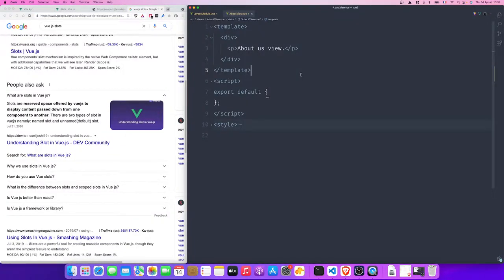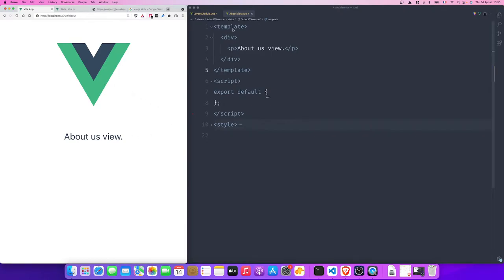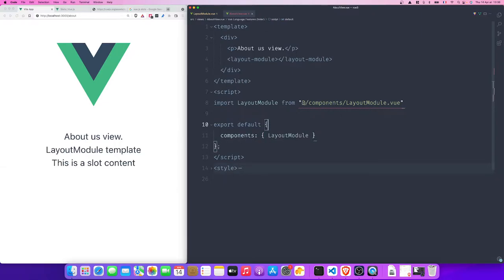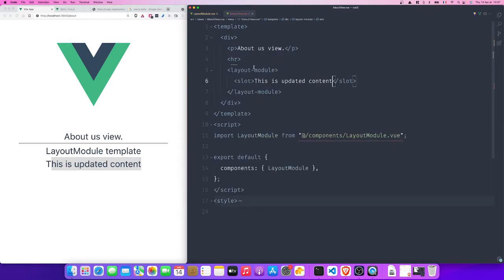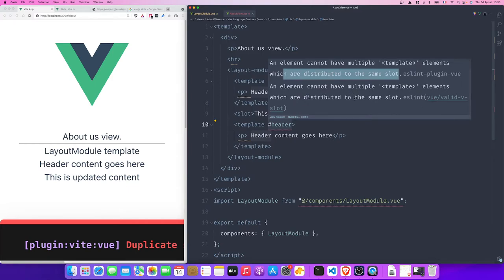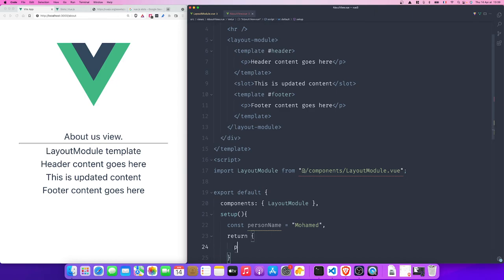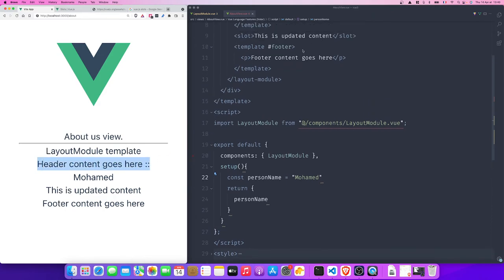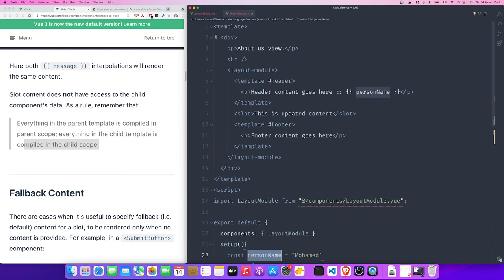Vue Slots in a couple of words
In this video i will be explaining